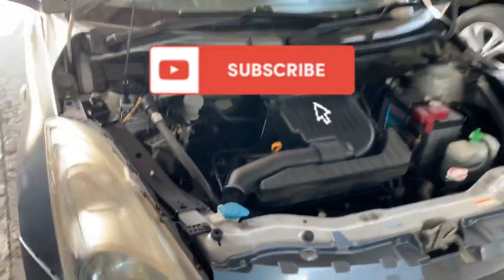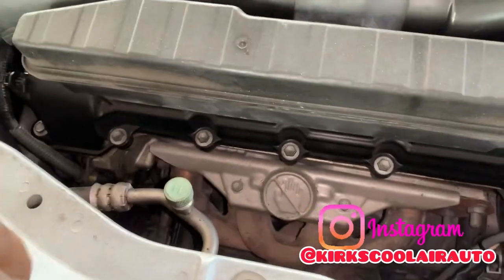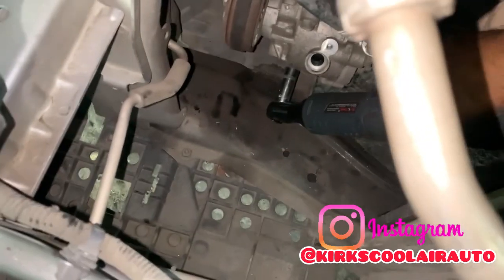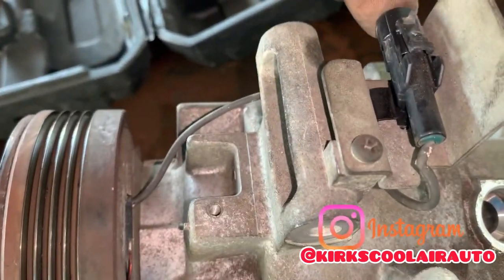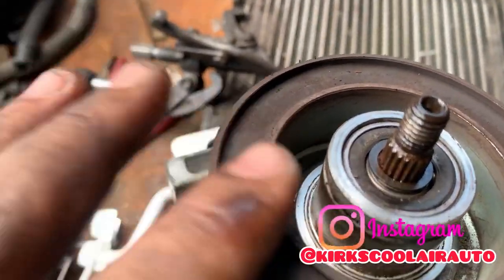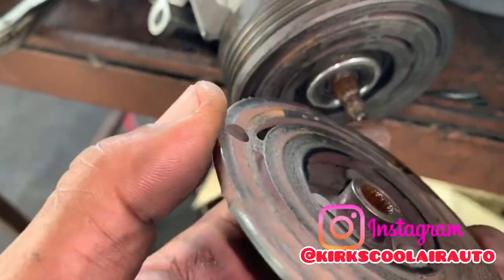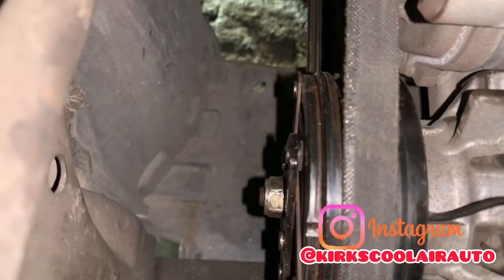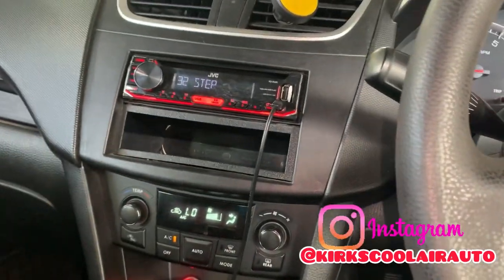Suzuki Swift A/C Compressor Replacement (Compressor Coil Remove and Replace)